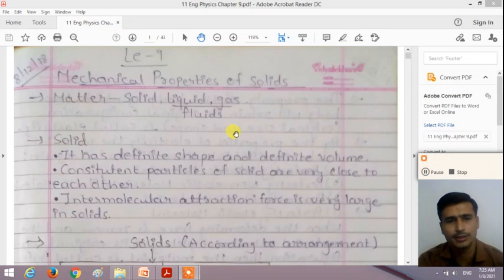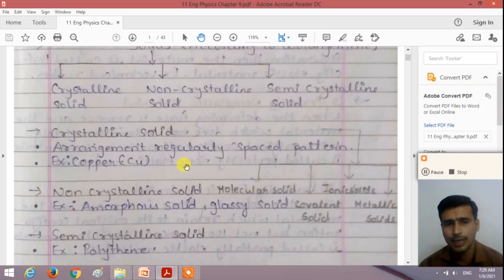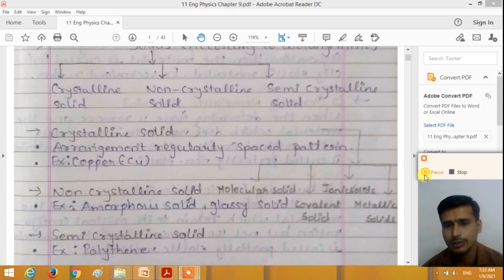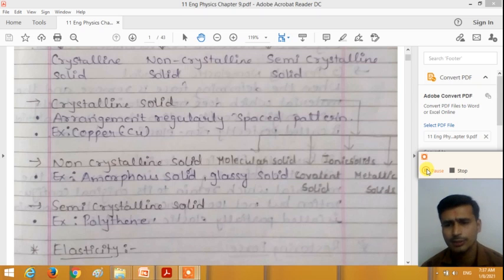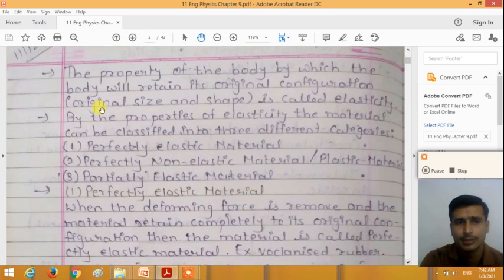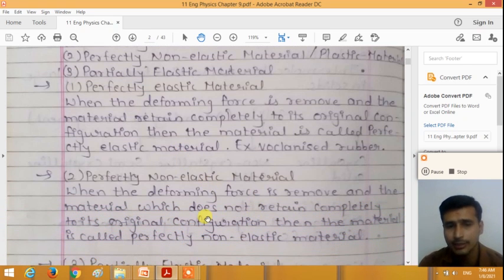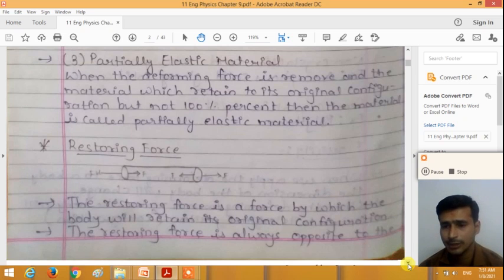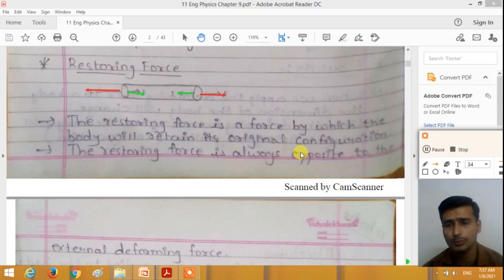Introduction , Elasticity STD 11 Eng Med Physics Chapter 9 Mechanical Properties of Solids Lec 1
Introduction
Properties of solids
Crystalline solids
non-Crystalline solids
semi -Crystalline solids
Elasticity
Perfectly Elastic Material
Perfectly non elastic material or perfectly plastic material
partially elastic material ,